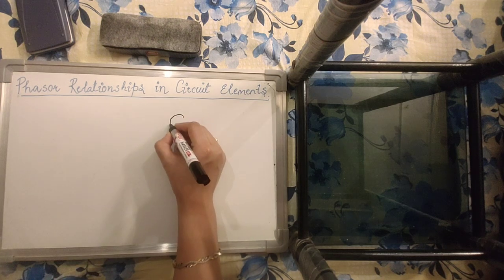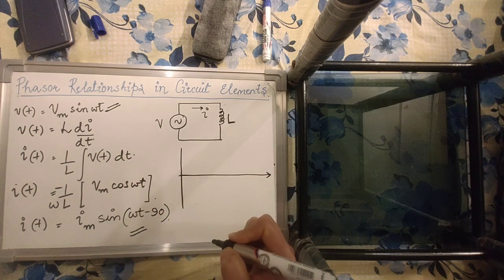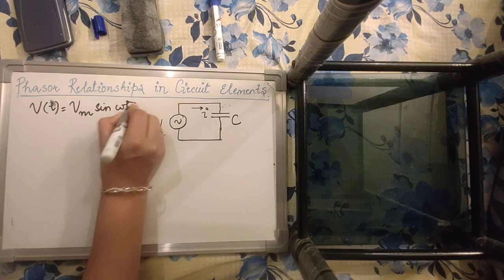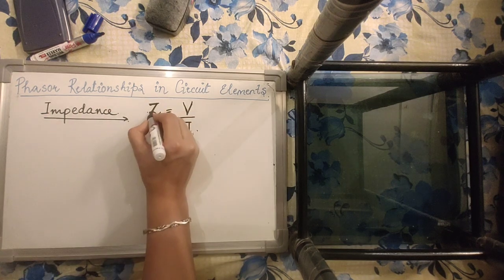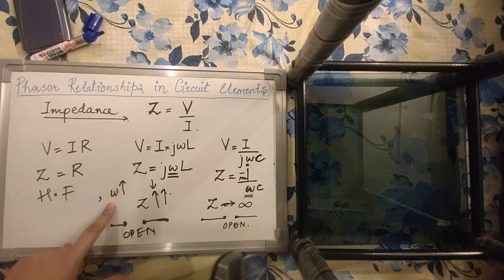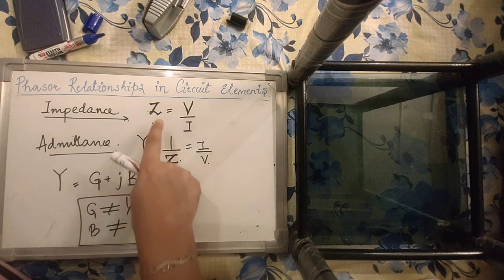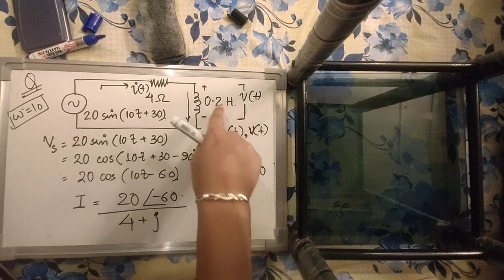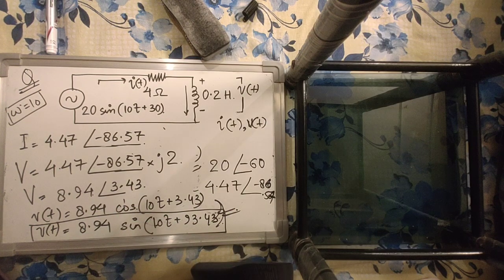CircuitTheory_L12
Phasor relationships in circuit elements, concept of impedance and admittance